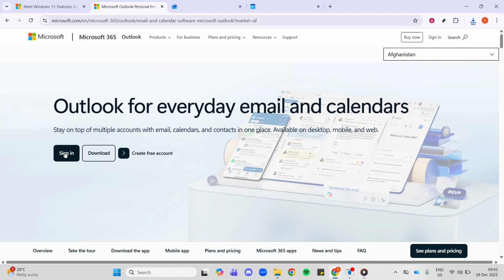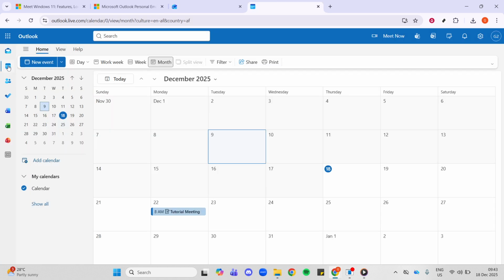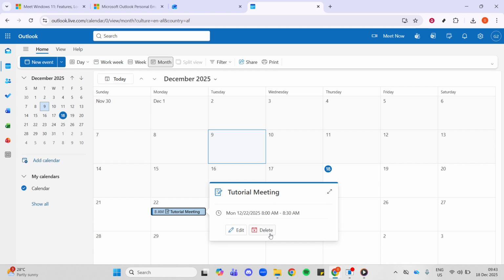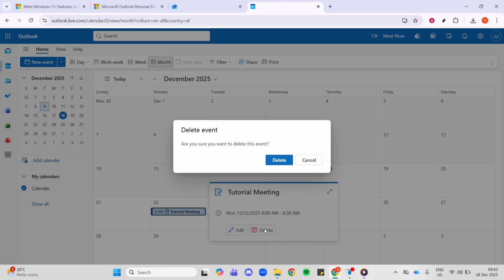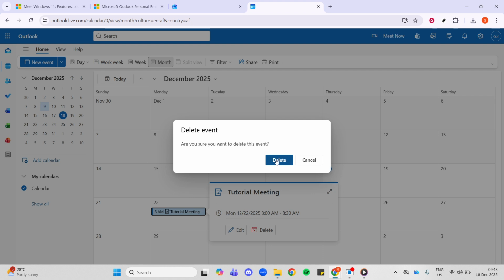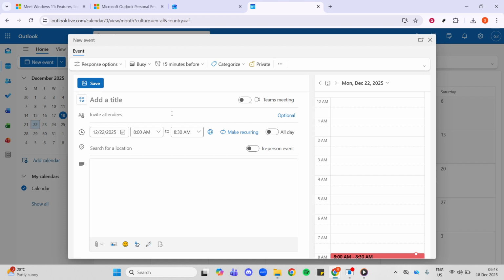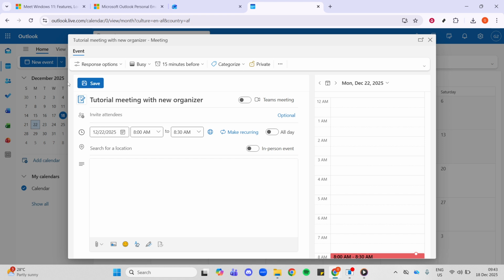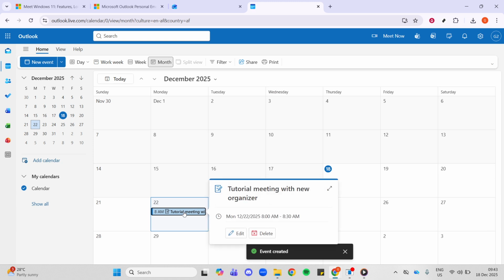How to Change Meeting Organizer (Owner) in Outlook 2026 (Quick Guide)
Changing the meeting organizer in Microsoft Outlook is a common request—but it comes with important limitations. In this tutorial, you’ll learn whether you can change the meeting organizer (owner) in Outlook and the correct ways to handle this situation using the current Outlook interface.

This video explains why Outlook does not allow direct organizer changes for existing meetings, what happens when the original organizer leaves a team, and how to transfer responsibility using proven workarounds. You’ll also learn the correct method to recreate meetings, forward ownership, and avoid attendee confusion or lost calendar events.

Whether you’re managing team calendars, handling employee transitions, or fixing meeting ownership issues, this guide will help you choose the safest and most professional solution. The tutorial applies to Outlook 365 on desktop and web using the latest updates.